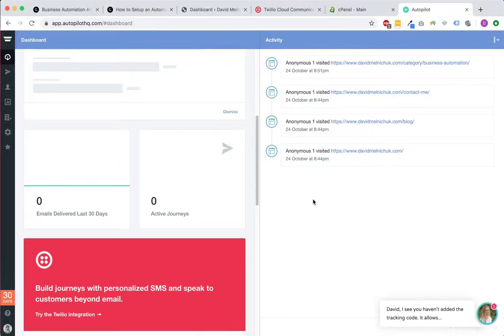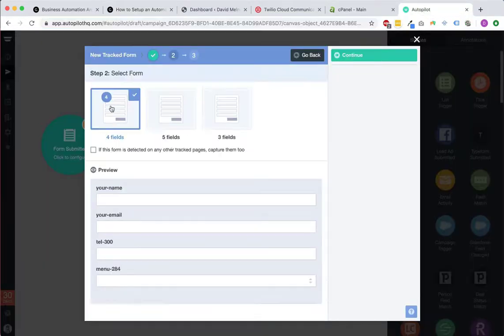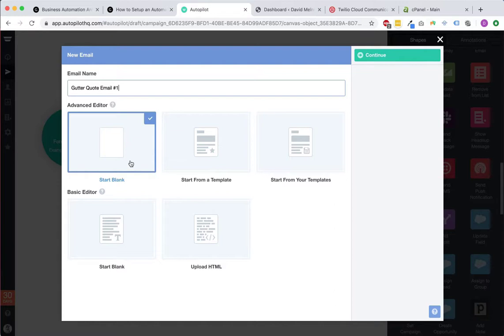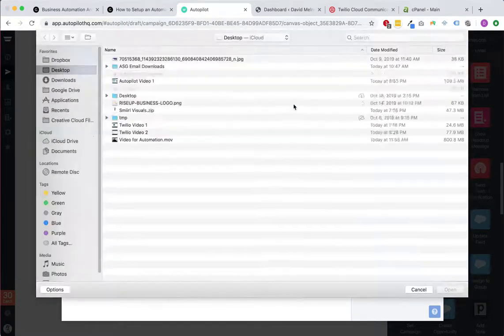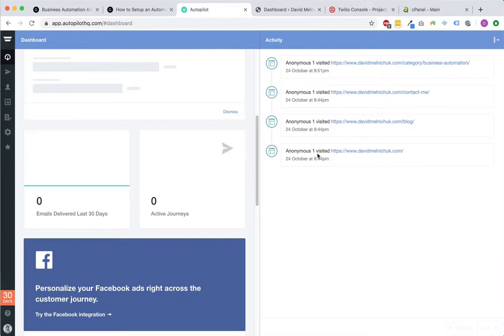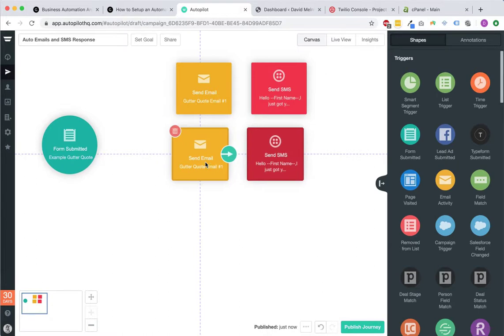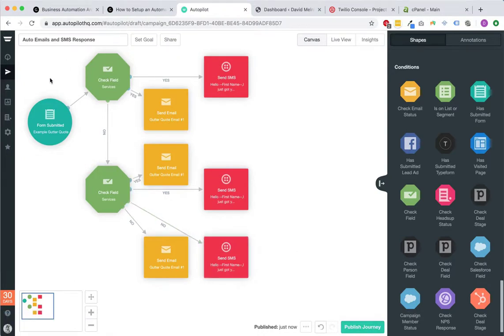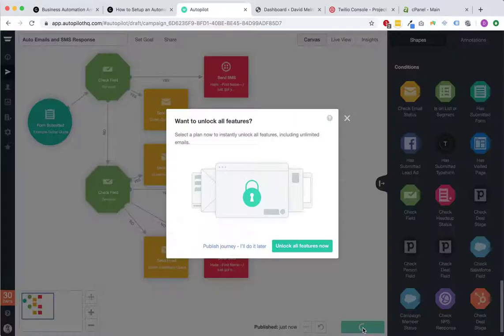How to Setup an Automatic SMS and Email Response for New Lead Form Submissions (Part 4 - Autopilot)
Part four of the "How to Setup an Automatic SMS and Email Response for New Lead Form Submissions to Boost Sales" series. This part focuses on setting up your automation journey within Autopilot.

Learn how and why having an automatic SMS and email response to the leads that submit your website forms can increase sales immediately.